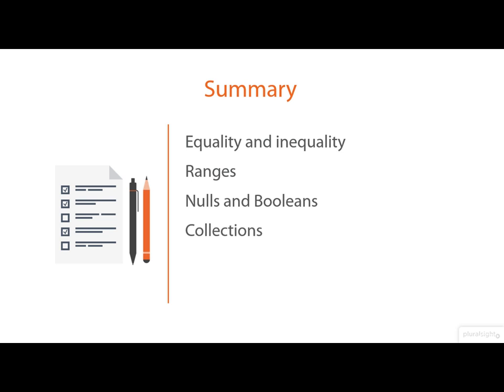Introduction to .NET Testing NUnit By Jason Robert